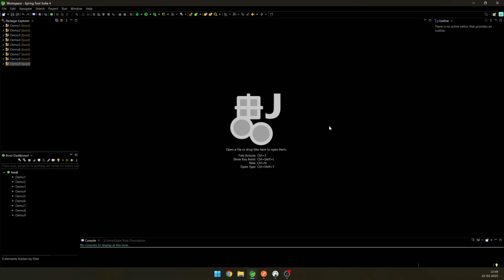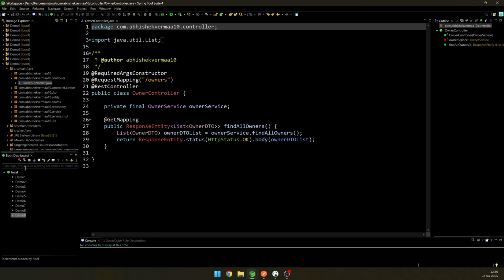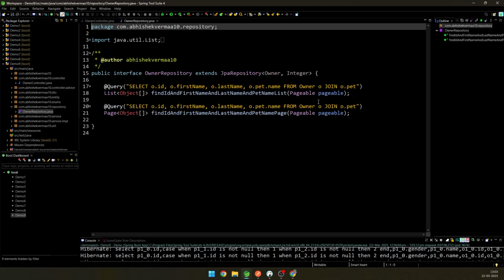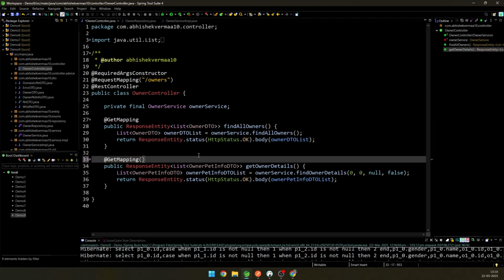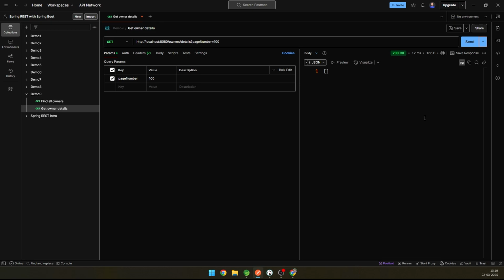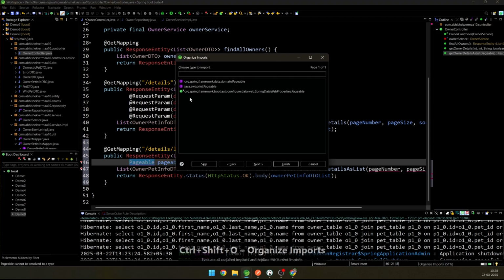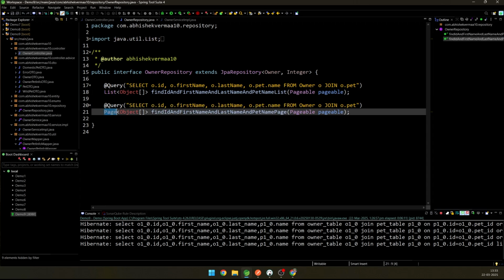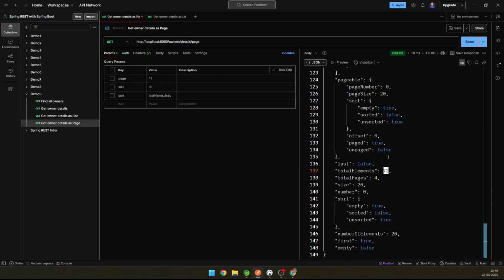Chapter-12: Pagination | Spring REST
In this video I have shown how to apply Pagination and Sorting.

Timeline:
00:00:00 Introduction
00:00:28 Recap of Demo-8
00:03:10 Creating Demo-9